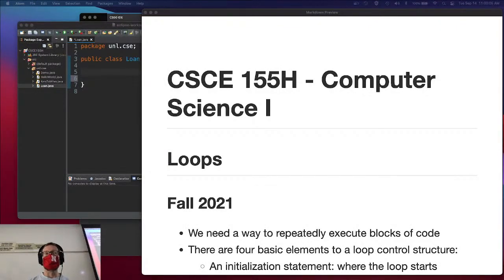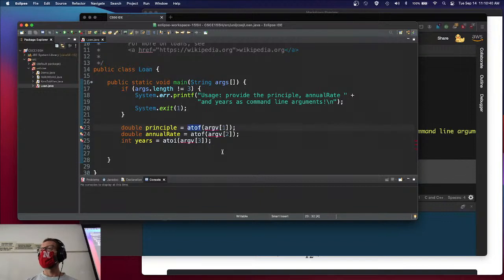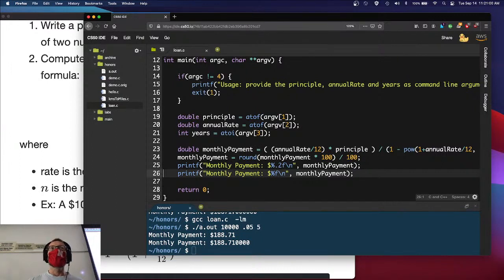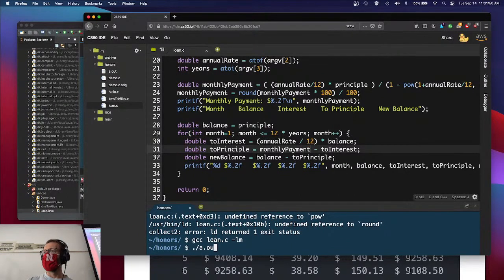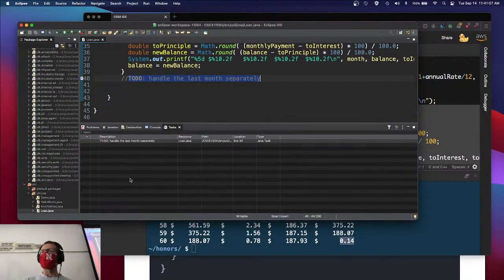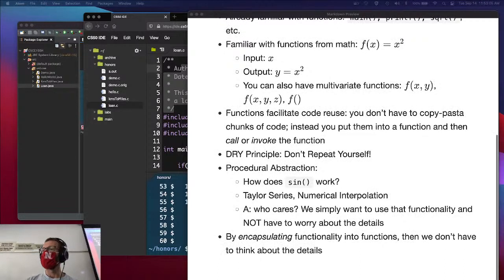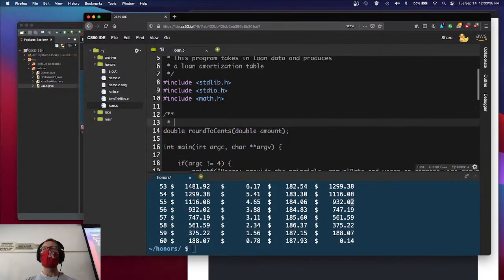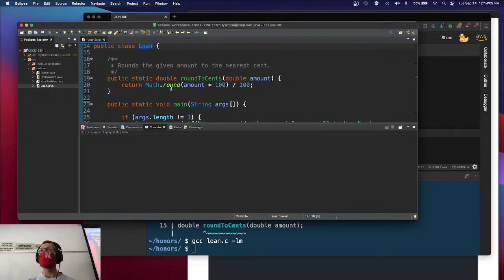4.3 - Loops (2021/09/14)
We wrap up loops with another exercise and start on functions.